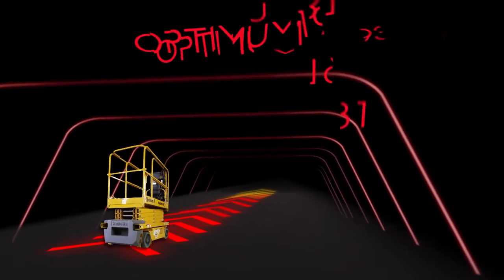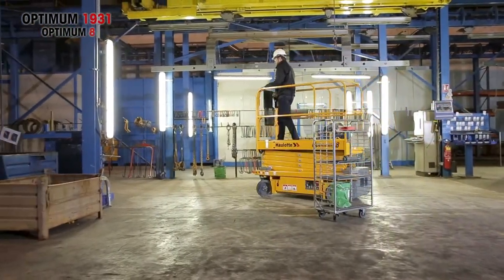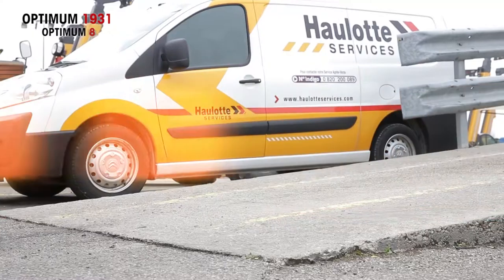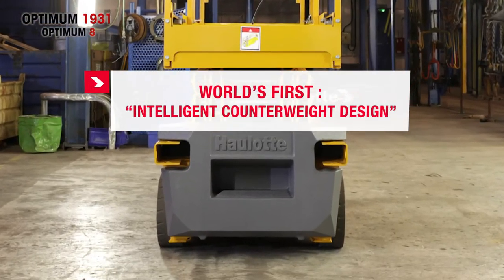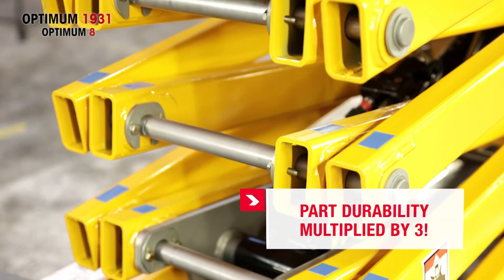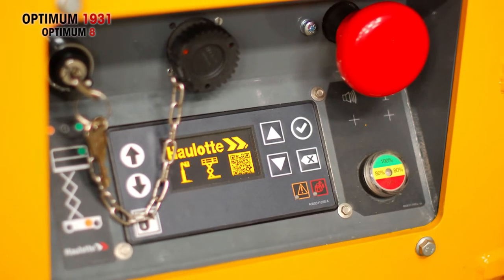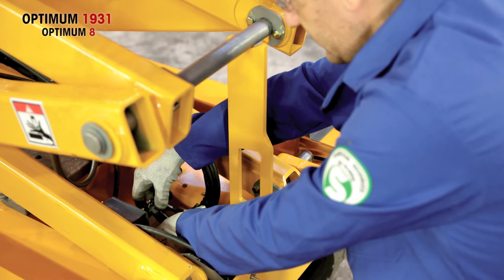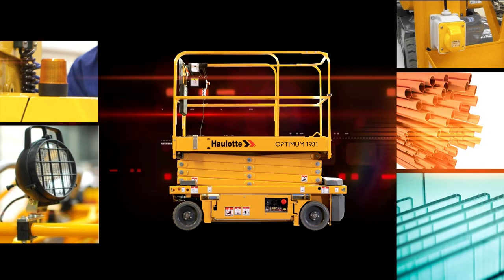Optimum 1931 AC - HAULOTTE - US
Simple, durable, and reliable, the Optimum 1931 AC was designed to let you work non-stop. To meet all your demands in terms of productivity and low maintenance.

On the worksite, and in numbers, the OPTIMUM 1931 AC delivers results non-stop!

- NOTHING STOPS IT!
- ALWAYS READY FOR ACTION!
- INCREDIBLY ECONOMICAL!